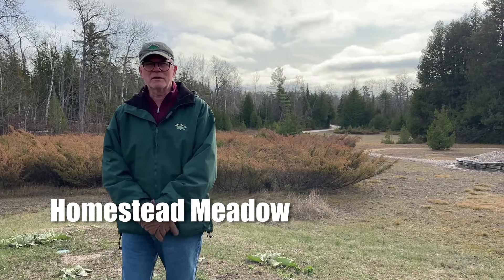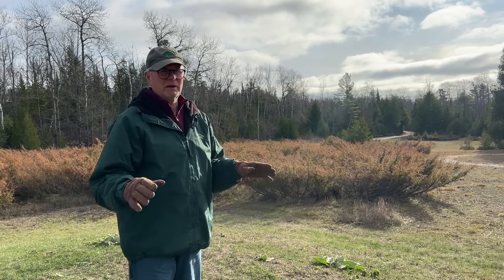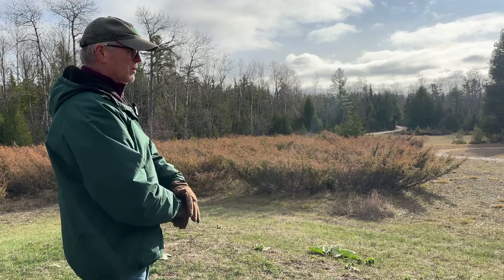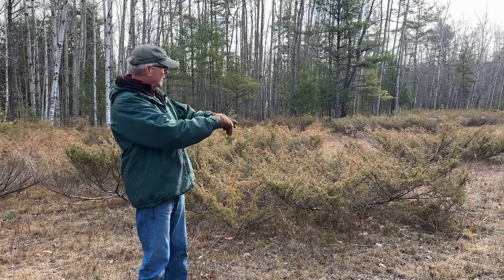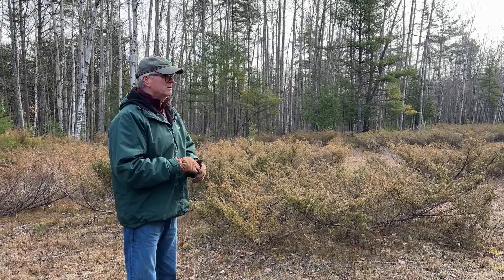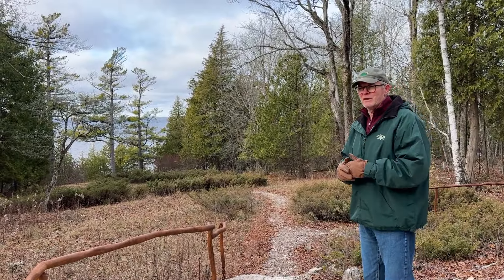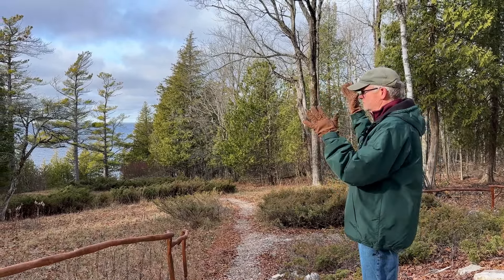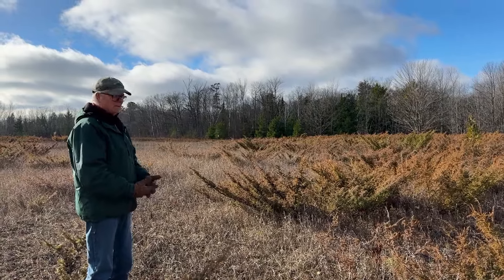Morning Mosey: December 2024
Each month, we'll take a leisurely stroll through The Clearing property. Along the way we'll identify seasonal plants, check in with special facility projects and enjoy all the scenic and natural beauty the Clearing has to offer.

This month, recently retired Executive Director, Mike Schneider, introduces us to meadows at The Clearing. So, grab your tennies, your favorite walking stick, and take another mosquito-free hike...with us!